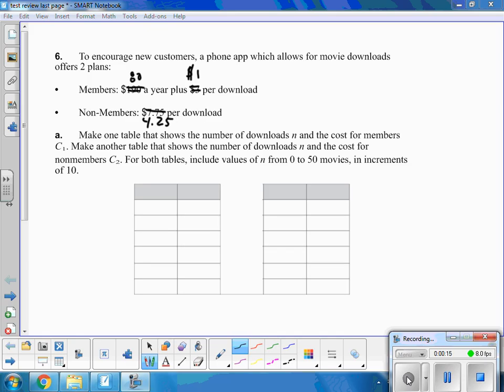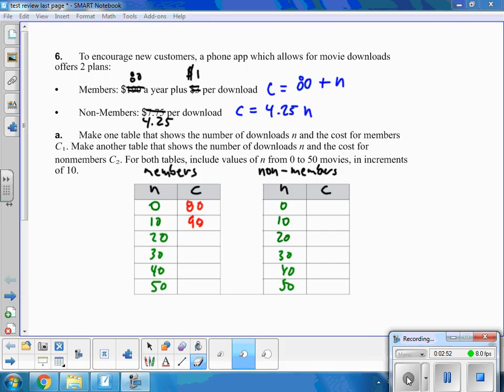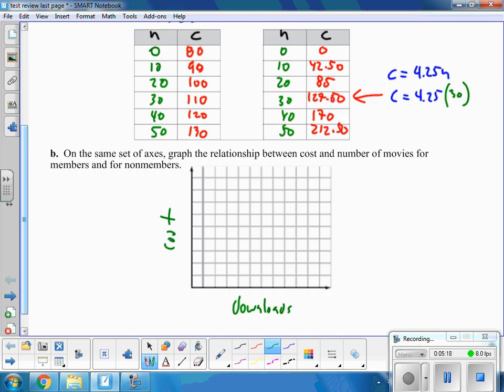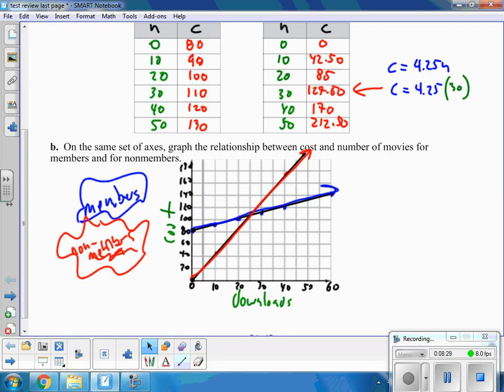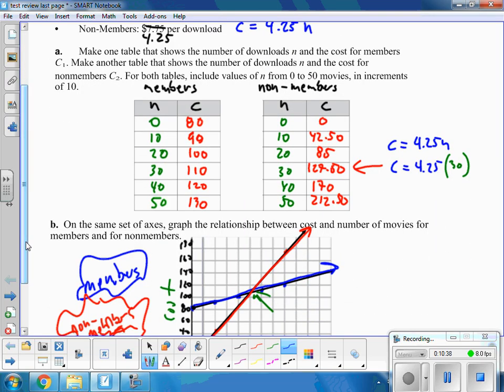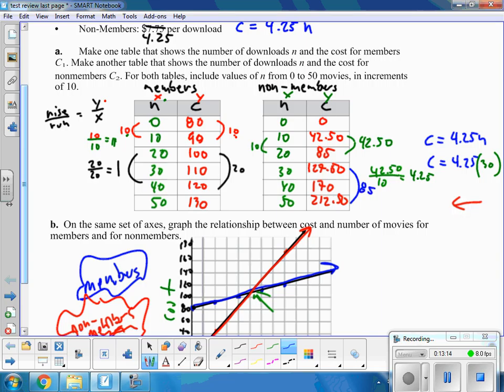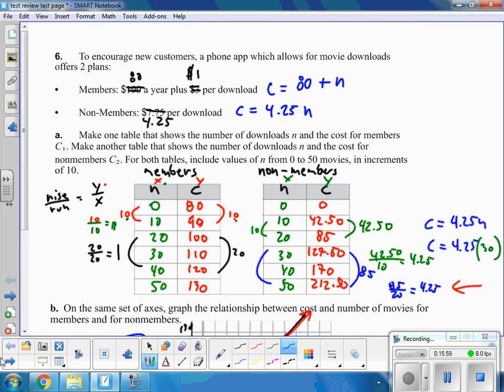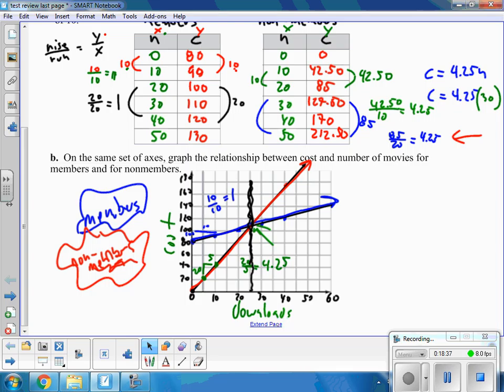MSA bringing it all togehter